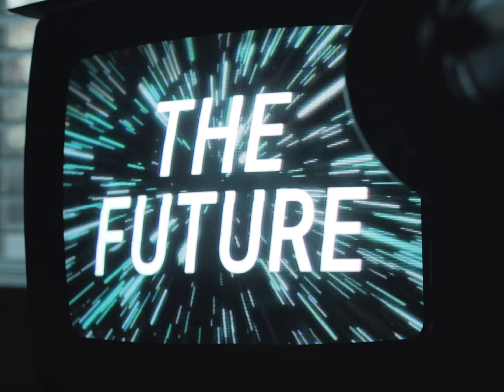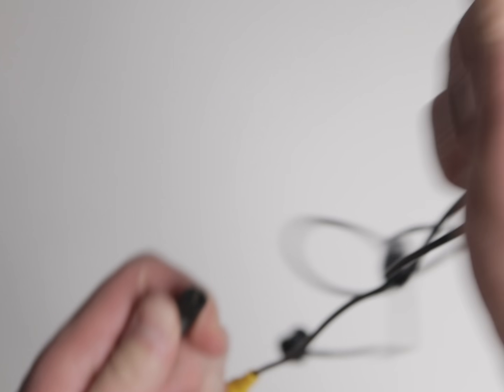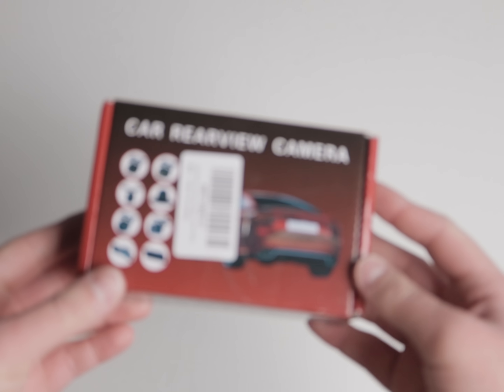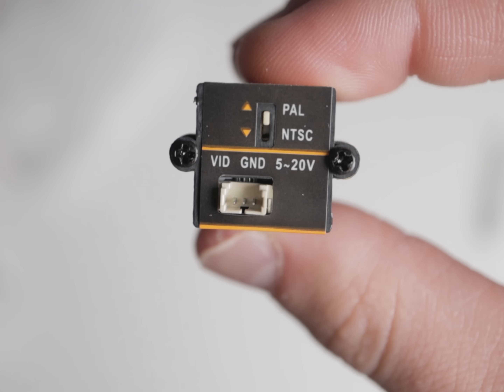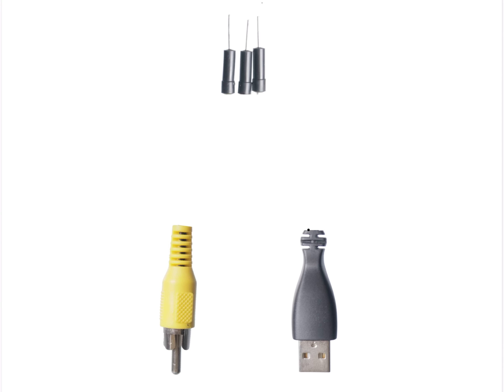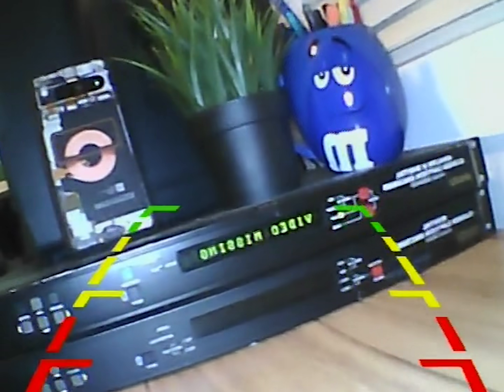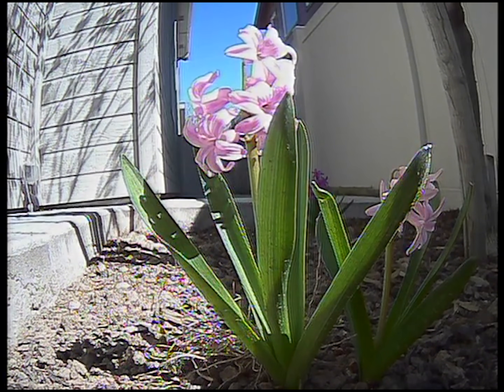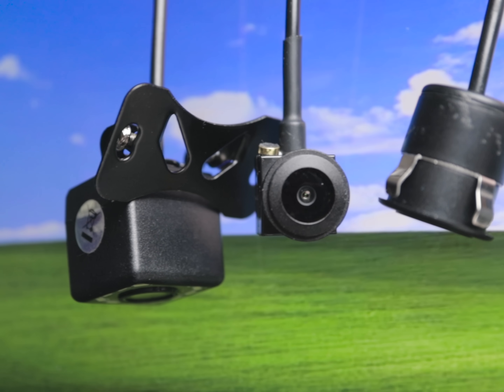Are these tiny cheap ANALOG cameras any good?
I'll be needing a bunch of analog video sources for a future video, so I decided to get a bunch of analog cameras! You'd be surprised by some of these, especially for the price.
LINKS
Round Backup Camera
Drone FPV camera
PAL Backup Camera
I can't find the right angle camera on Amazon anymore :(